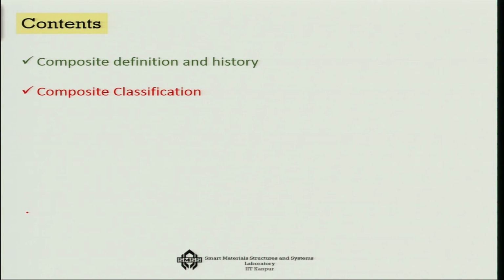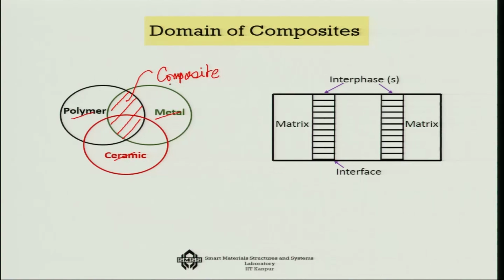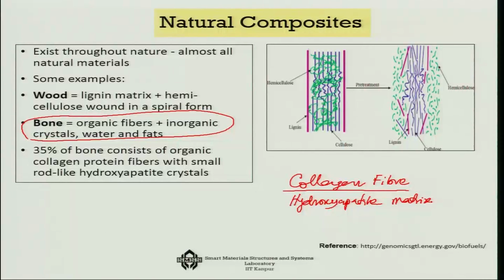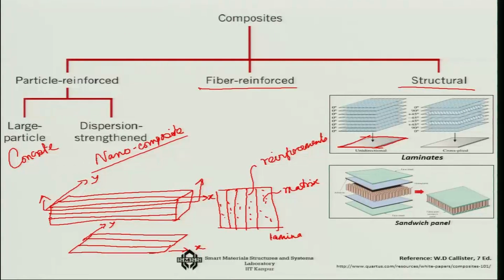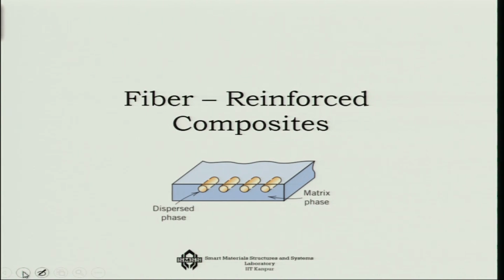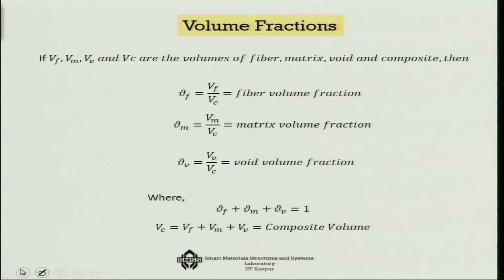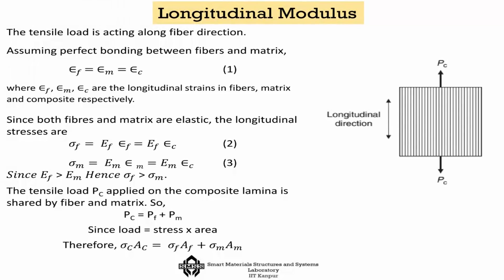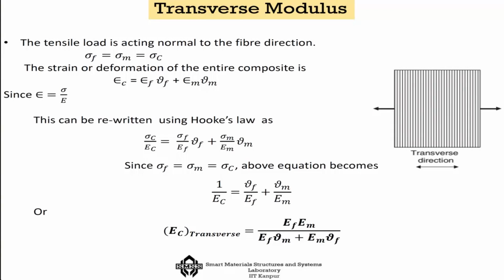Composites-I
This lecture introduces to the domain of the Composites, its classification, properties and calculation Longitudinal and Transverse modulus.